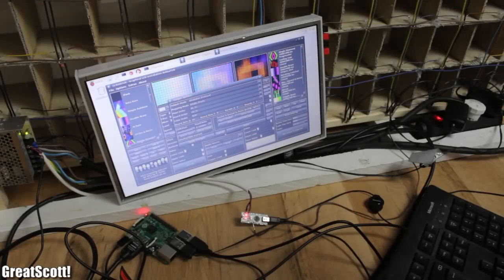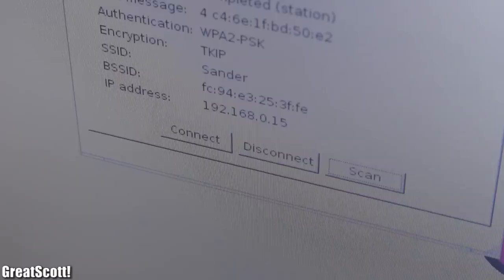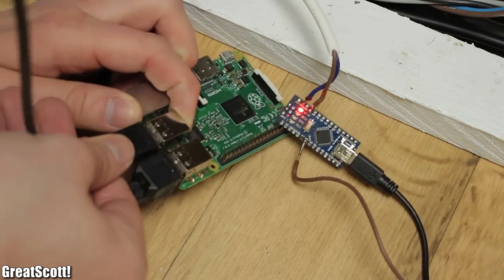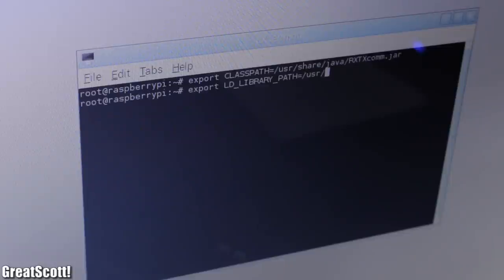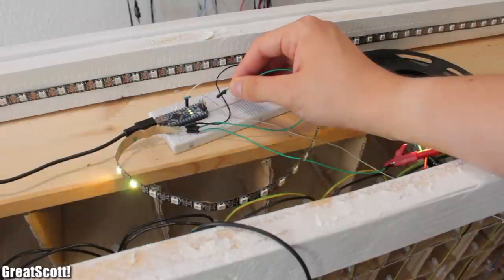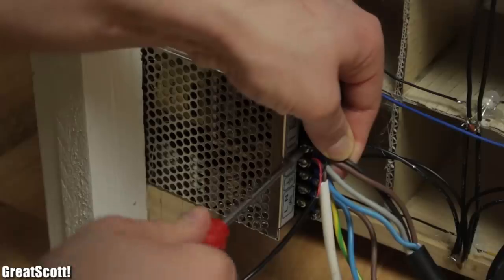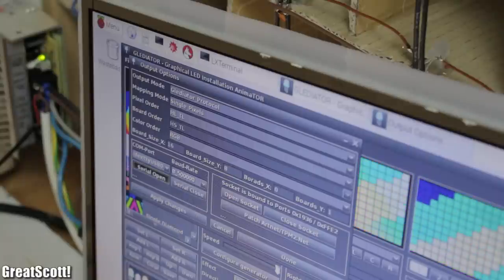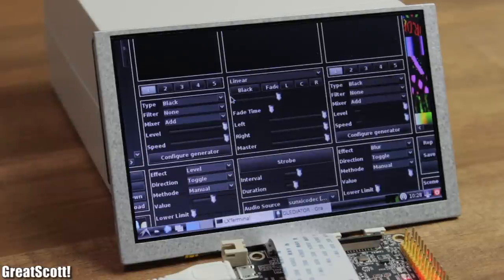Make your own 15x10 RGB LED Matrix - Part 3 || Glediator support with Raspberry Pi 2/ Banana Pro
Raspberry Pi 2
Banana Pi
Banana Pro
Orange Pi

Amazon.de:
Raspberry Pi 2
Banana Pi
Banana Pro
Orange Pi: -